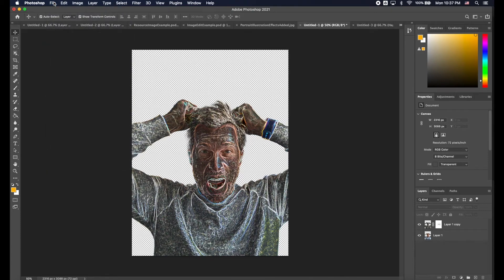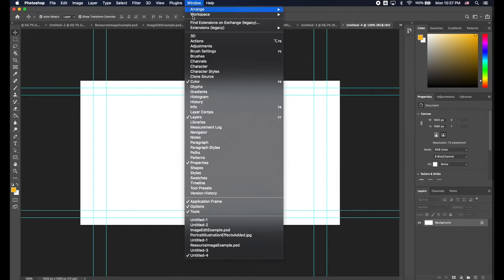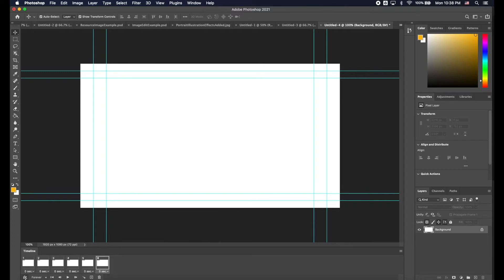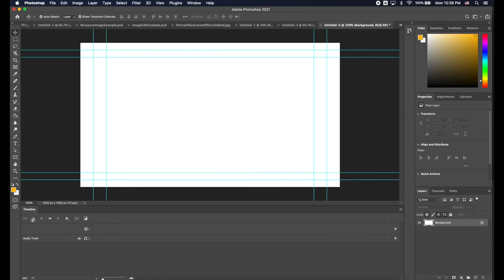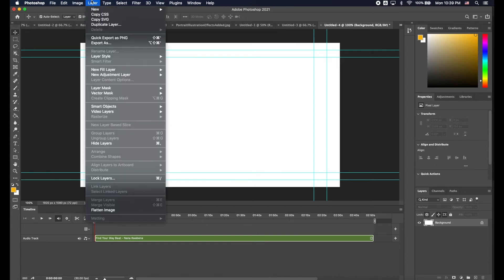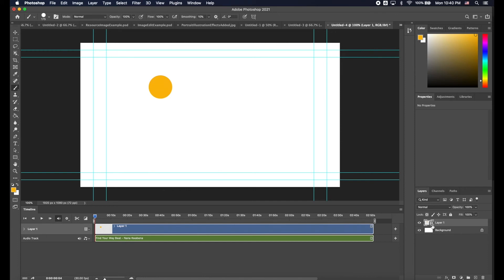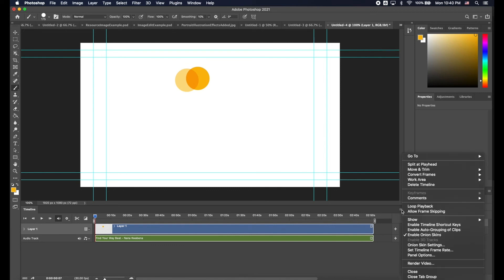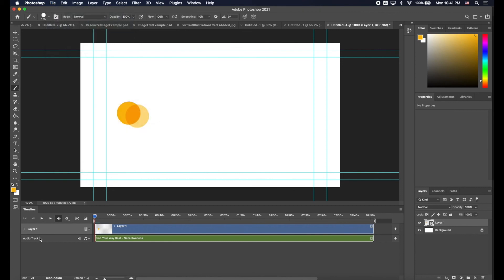How to add audio to an animation in Adobe Photoshop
This video will show you how to add an audio track to an animation in Adobe Photoshop.